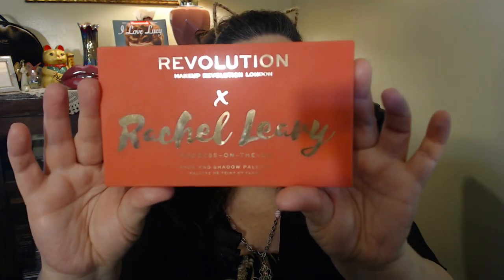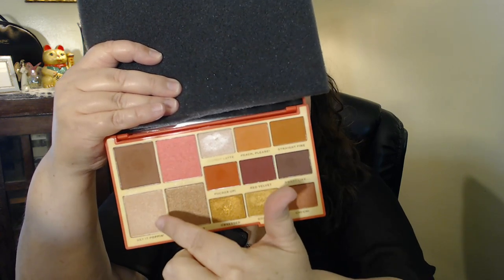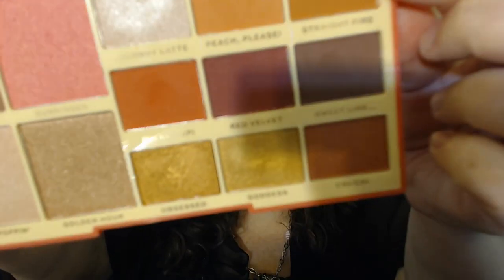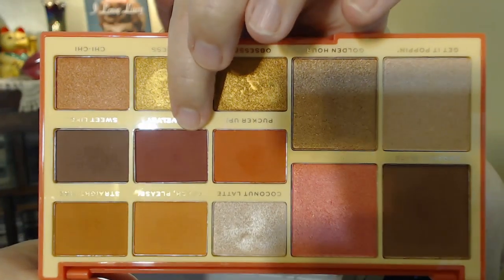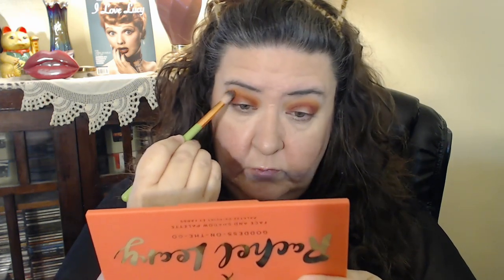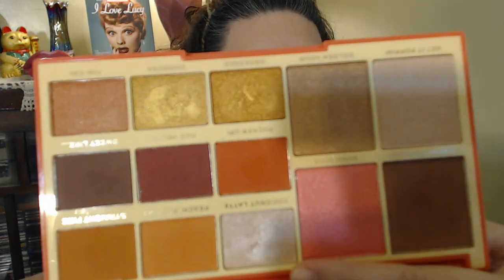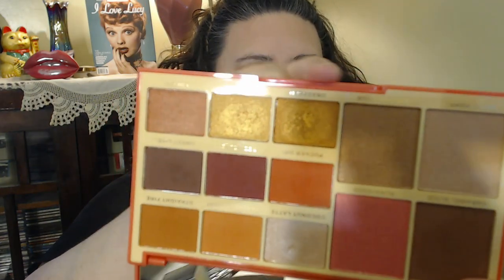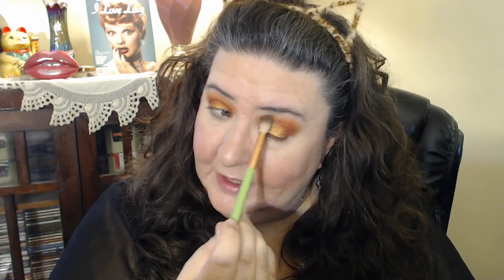Golden Bronze Fall Eye Makeup Tutorial | Collab Real Chicks TV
Hello, Beauties!!

💜Products Used
💜Makeup Revolution Revolution X Rachel Leary Goddess On The Go Palette
💜Maybelline FaceStudio Master Prime Blur+ Pore minimizer primer
💜Wet N Wild MegaGlo Contouring Palette Dulce De Leche
💜Hank & Henry Blickity Black eyeliner used on the lid
💜Maybelline Eyestudio Master Precise Skinny eyeliner Black used to tightline
💜Urban Decay 24/7 glide on pencil Alkaline used on my waterline area
💜Butter London Power Up Mascara
💜IT Cosmetics Brow Power Universal Eyebrow Pencil
💜Hard Candy Metallic Mousse Matte Lip Color Truffle